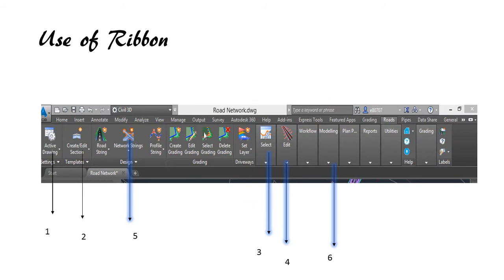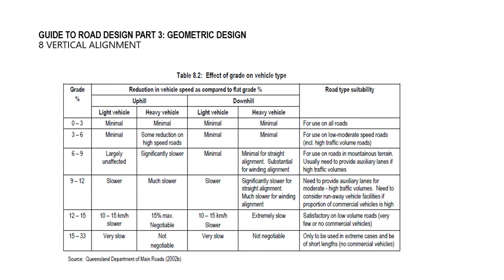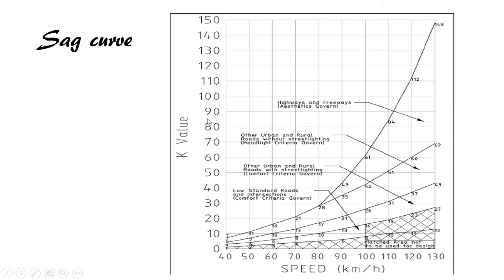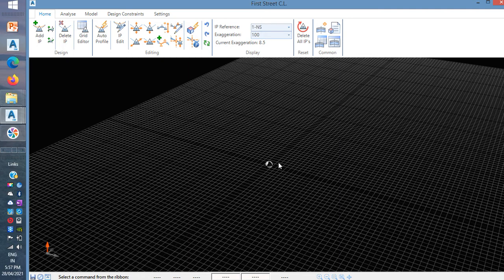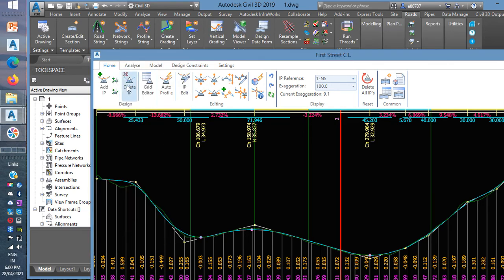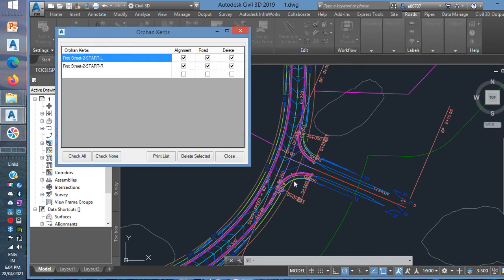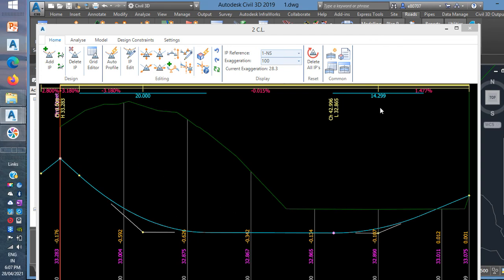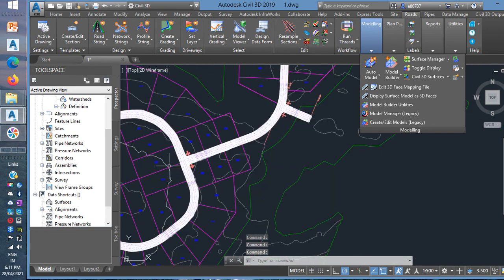Road design using Civil Site Design - Civil 3d - Road vertical profile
Civil site design : Home